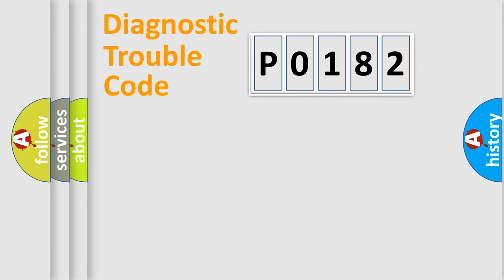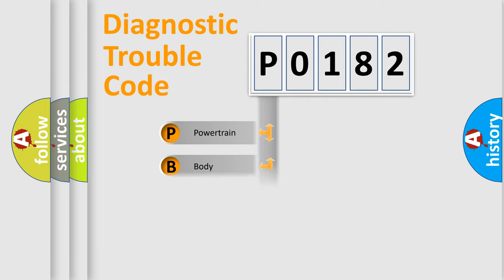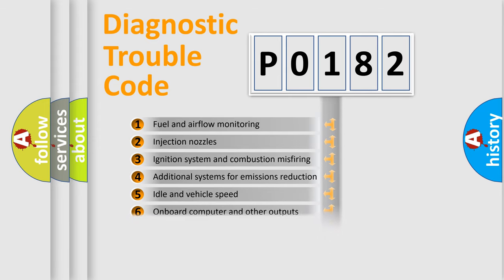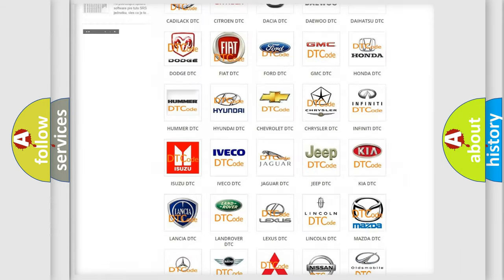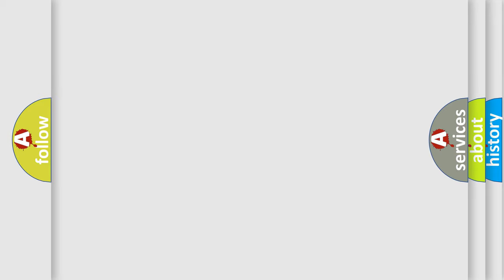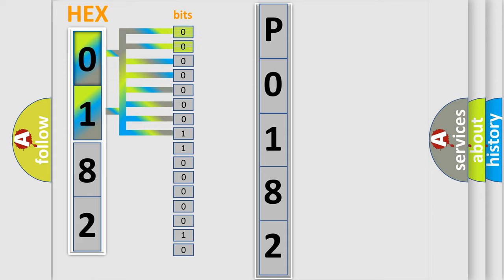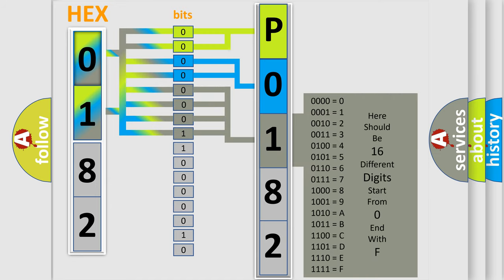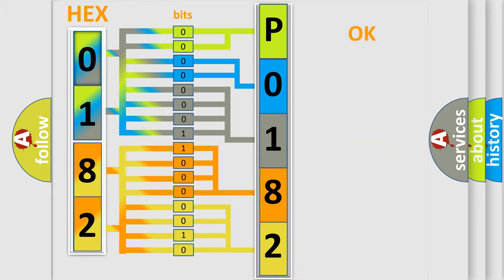DTC Saab P0182 Short Explanation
Contents:
0:21 Basic DTC analysis according to OBD2 protocol standard.
1:48 Insight into programming
2:58 A diagnostically understandable description of the Diagnostic Trouble Code
3:05 Basic error definition

Make:
Saab
Code:
P0182
Definition:
Rear Wheel Speed Signal Circuit Open
Description: